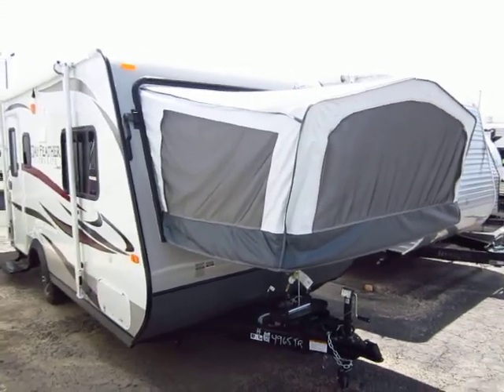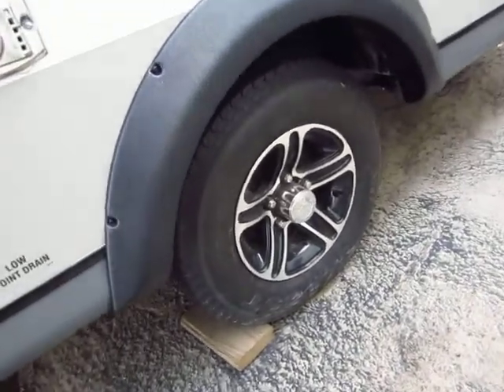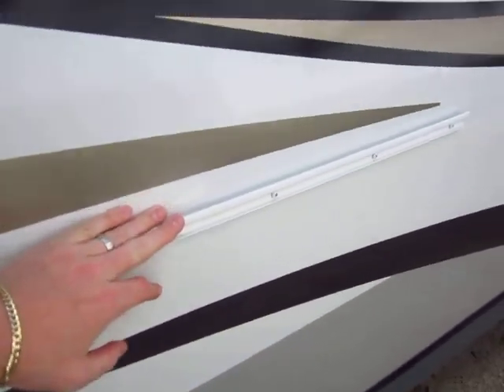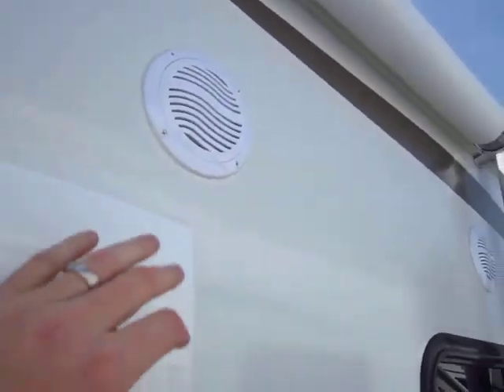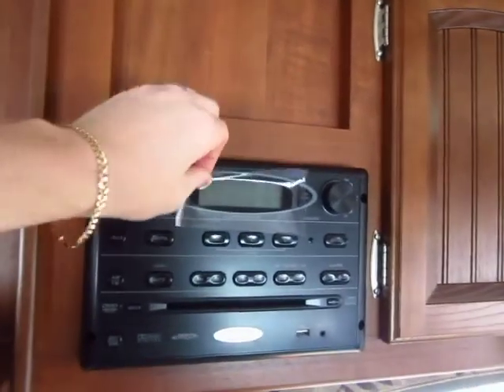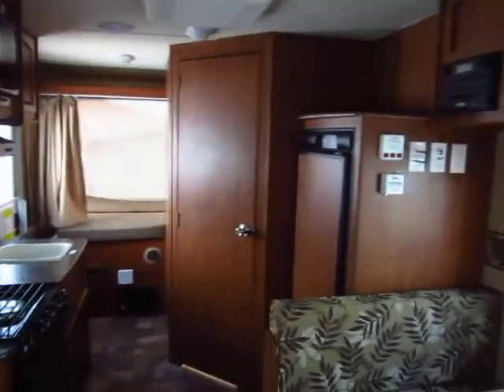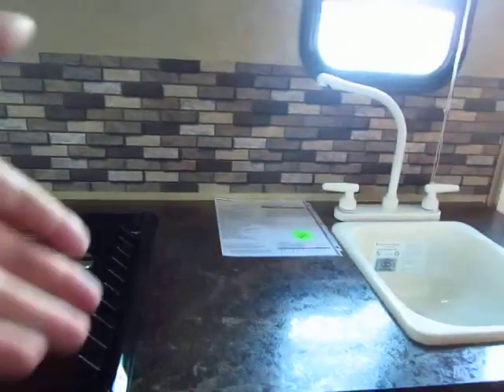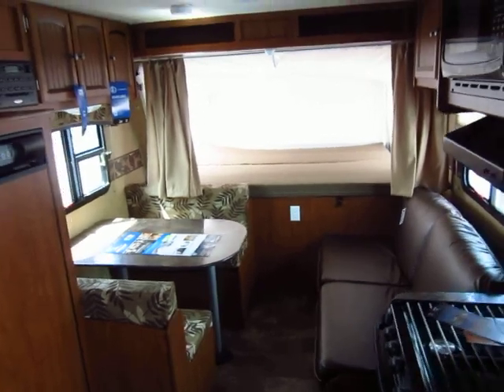(SOLD) 2013 Jayco Jay Feather Ultralite X17Z - Haylett RV - Coldwater, MI